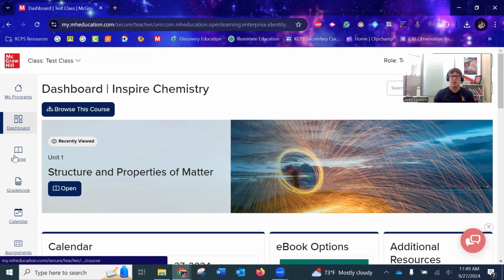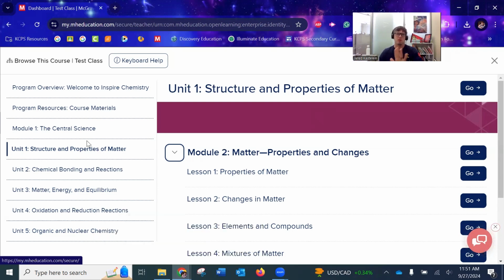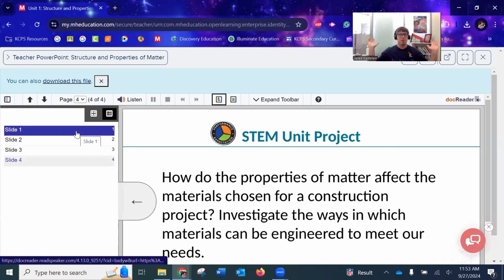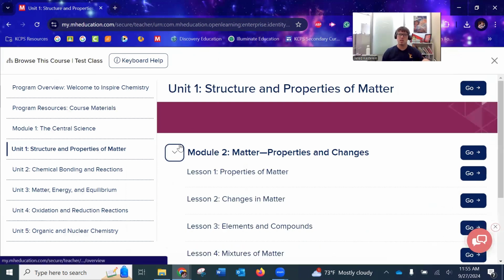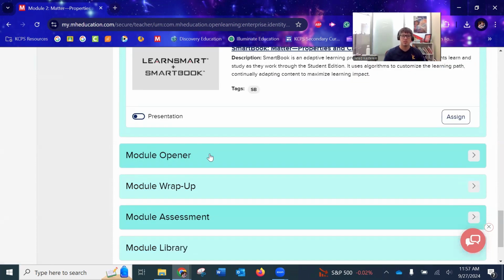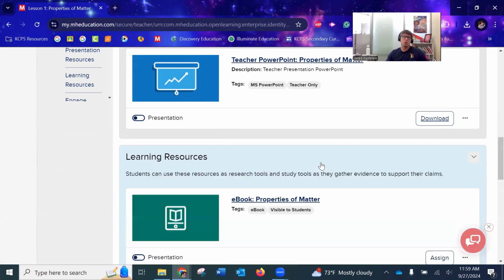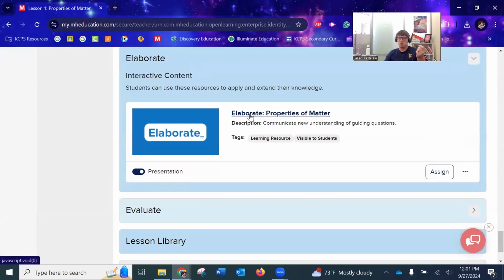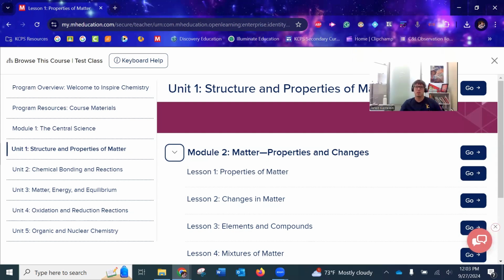Utilizing the Chemistry Resource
This video was made to help you navigate the Chemistry resource